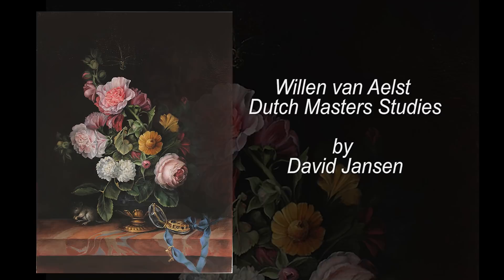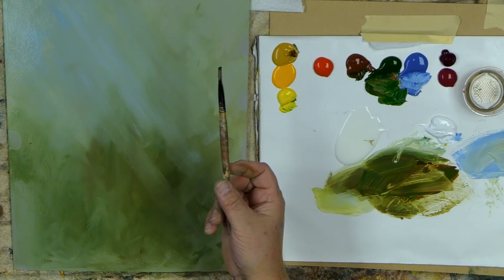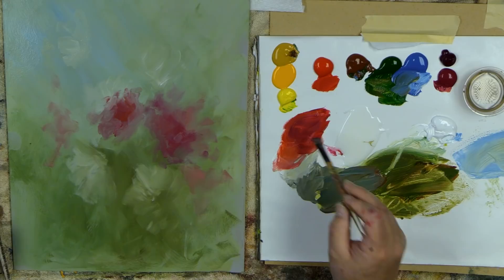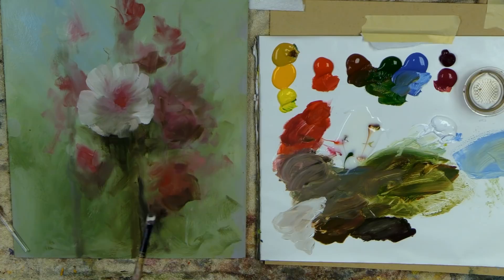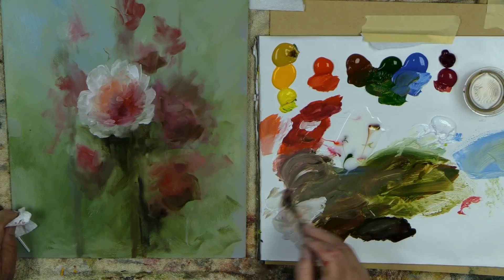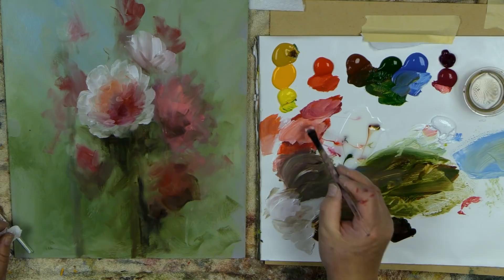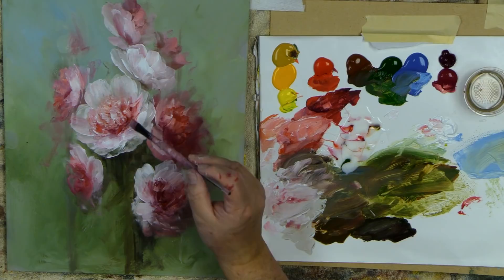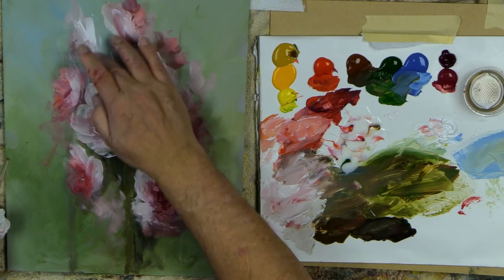Painting Double Hollyhocks Alla Prima with Acrylics